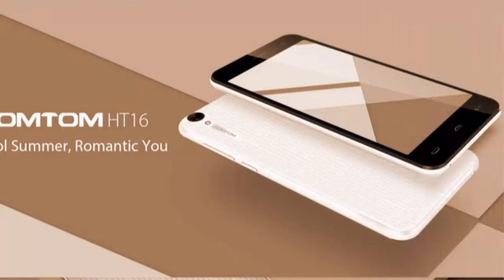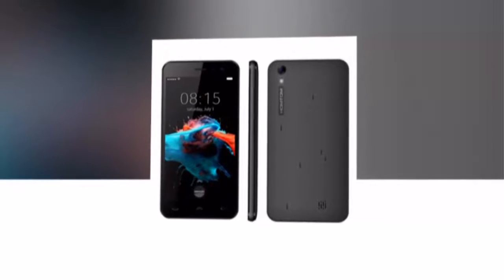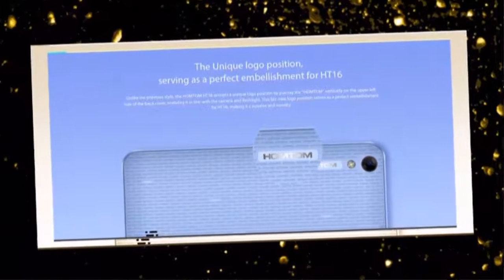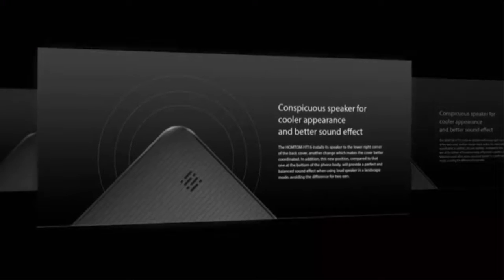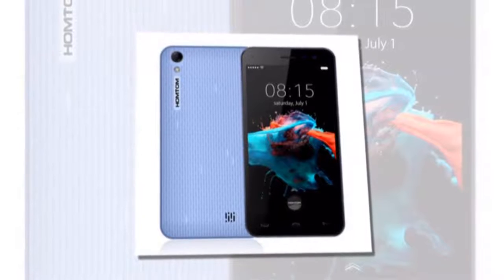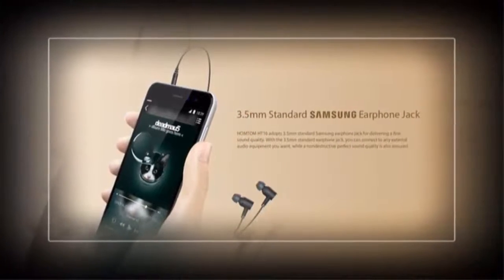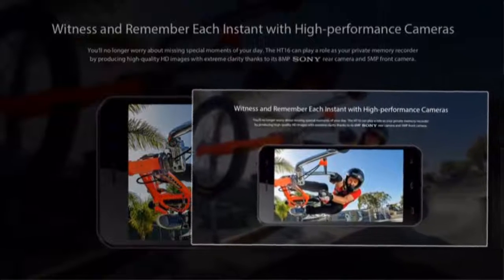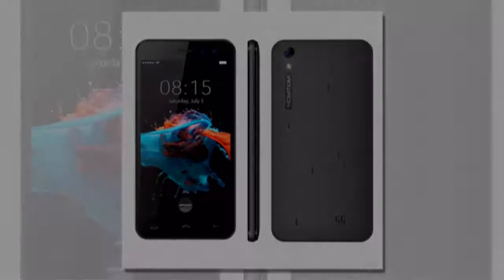Homtom HT16 Smartphone 5.0 Inch 1GB RAM 8GB ROM Android 6.0 Quad Core